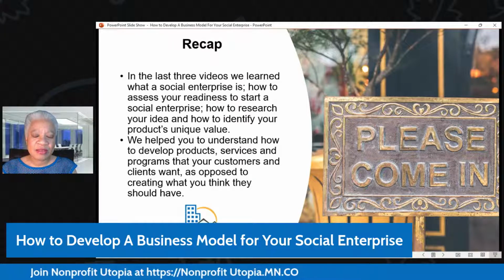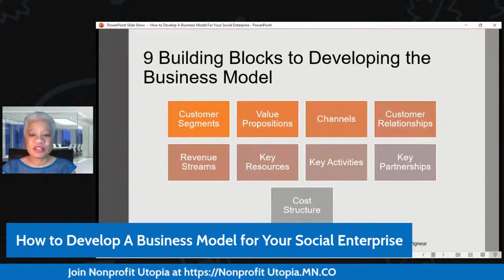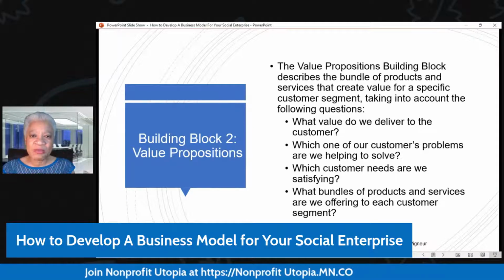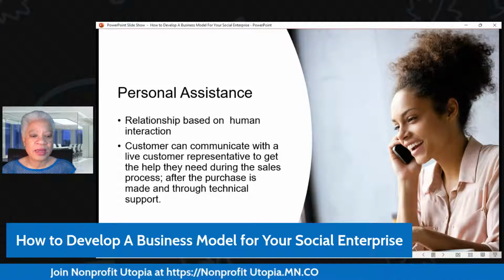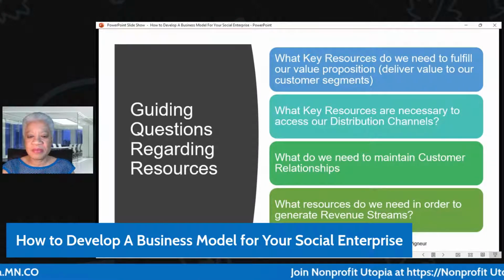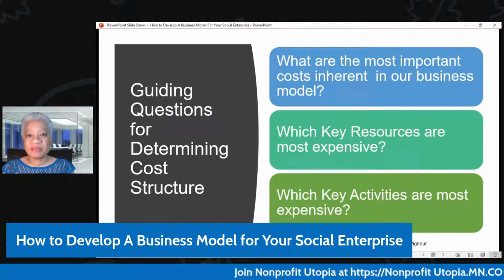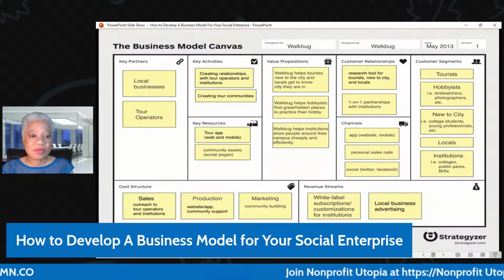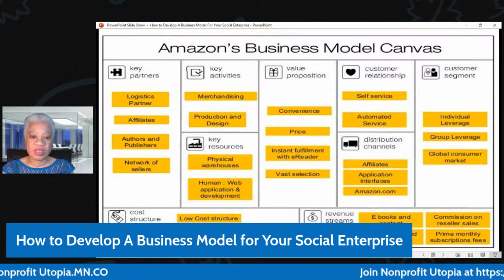How to Develop A Business Model for Your Social Enterprise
You want to start a social enterprise, but you want to brainstorm alternative business models first. This session will help you to build a business model around a value proposition, and increase the chances of your business meeting customer needs and creating value.